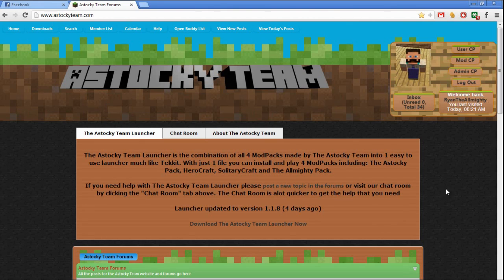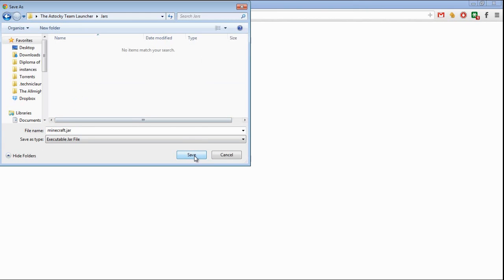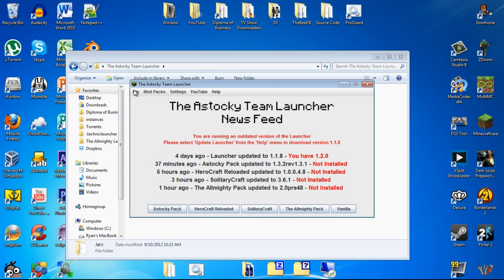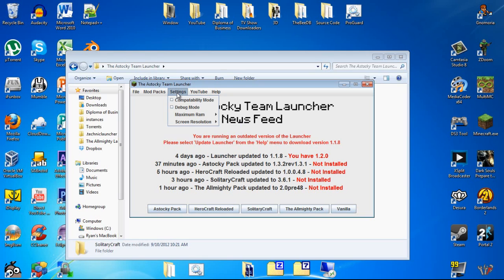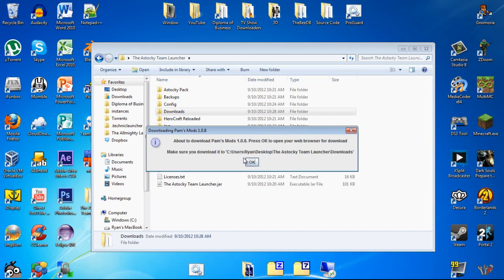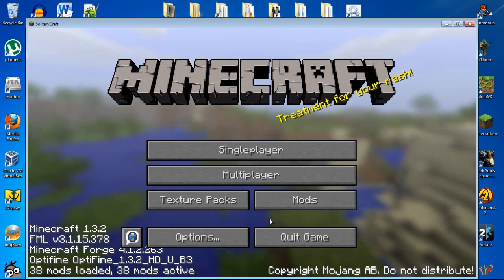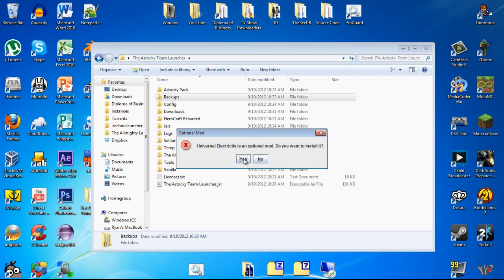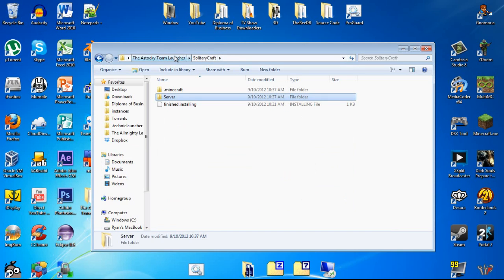How To Install & Use The Astocky Team Launcher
Version 1.2.0 is out now with alot of updates, changes and bug fixes

This is our answer to Tekkit and combines 4 ModPacks for Minecraft into 1 simple and easy to use Launcher which contains the following ModPacks:

- The Astocky Pack
- HeroCraft
- SolitaryCraft
- The Allmighty Pack

So come on down and take a look and have some fun. We will be working intensively over the next few weeks/months to bring you bug fixes and new features to the Launcher to give you guys a better experience

Check out the other members of The Astocky Team